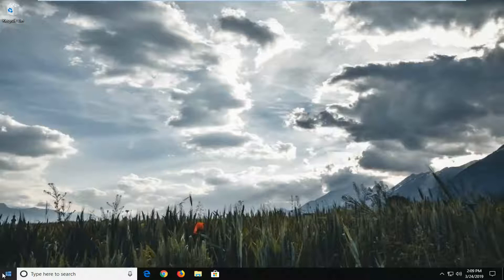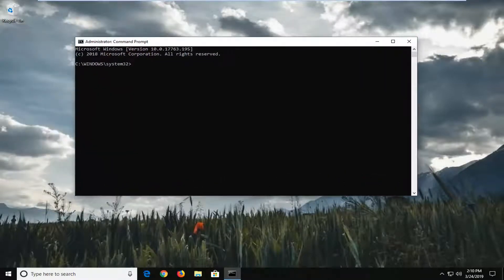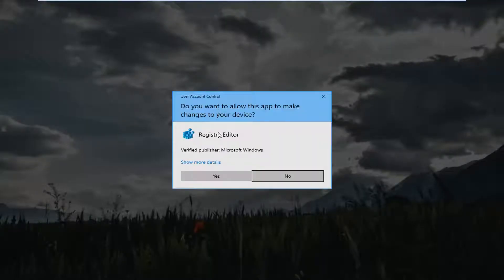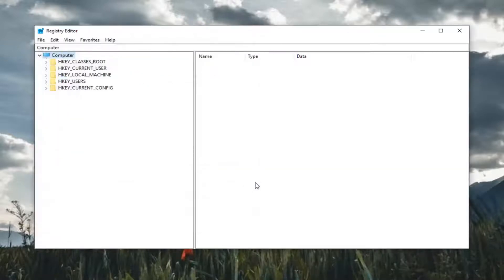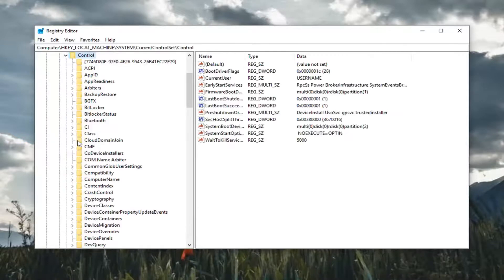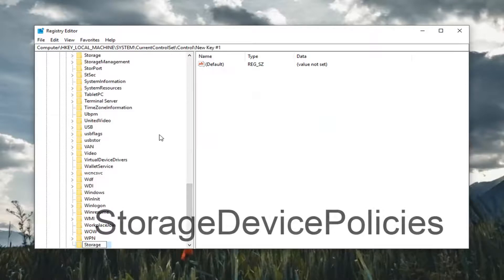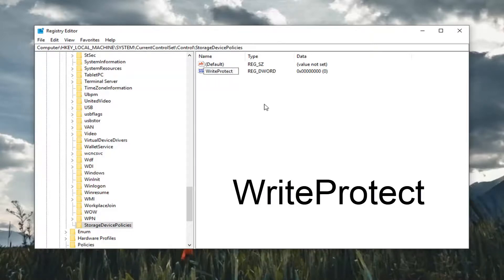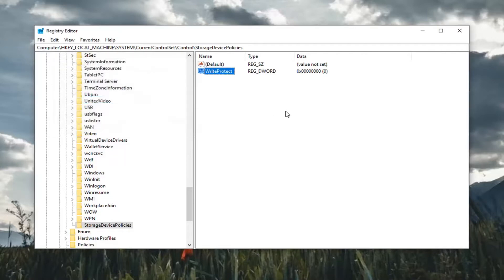How to Fix USB Diskpart Has Encountered an Error (ACCESS IS DENIED) FIX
DiskPart utility, comes with Windows OS, helps in managing your systems drive (drive partitions, volumes, or virtual hard disks.) It usually works even when the built-in Disk Management utility stops responding. Sometimes, when using the utility, you receive errors, such as ‘DiskPart has encountered an error’.

Issues addressed in this tutorial:
diskpart has encountered an error
diskpart has encountered an error data error cyclic redundancy check
diskpart has encountered an error the request could not be performed because of an io device error
diskpart has encountered an error the request could not be performed because of an i/0 device error
diskpart has encountered an error the media is write protected
diskpart has encountered an error the request failed due to a fatal device hardware error,
diskpart has encountered an error access is denied
diskpart has encountered an error because of i/o device error
diskpart has encountered an error cyclic redundancy check
cmd diskpart has encountered an error
diskpart has encountered an error data error
diskpart has encountered an error access is denied problem fix

Several Windows users are reporting receiving the “DiskPart has encountered an error: access is denied” error when trying to perform a DiskPart operation like resizing a partition or trying to format a drive. The issue is reported to occur on multiple Windows versions, so the problem is not tied to the operating system.

When you try to use Diskpart to format or clean USB drive or SD card, you may find that this operation fails followed by error message below.

See the System Event Log for more information.